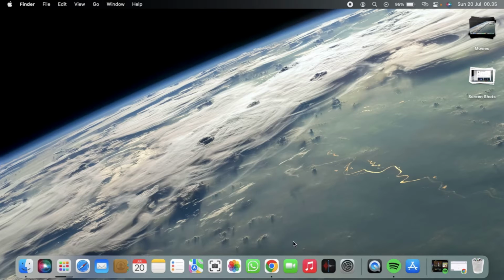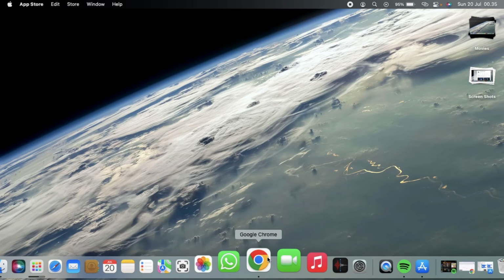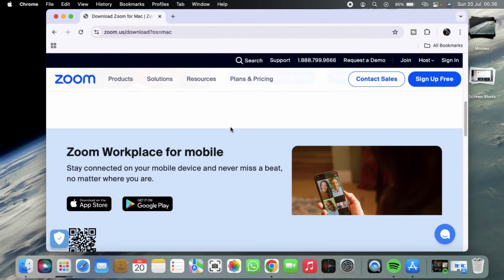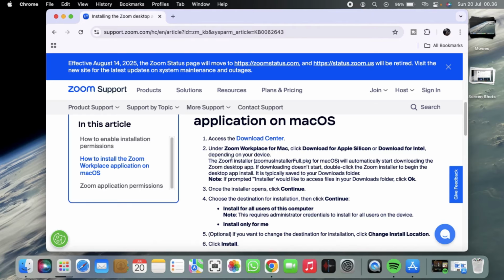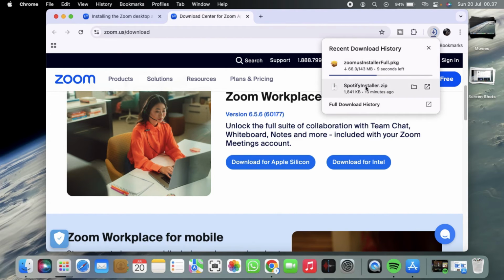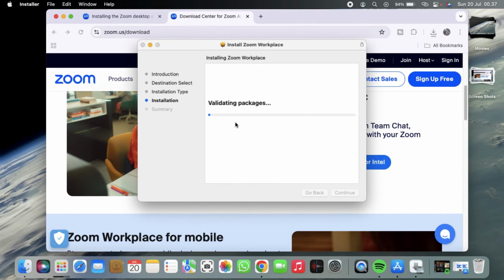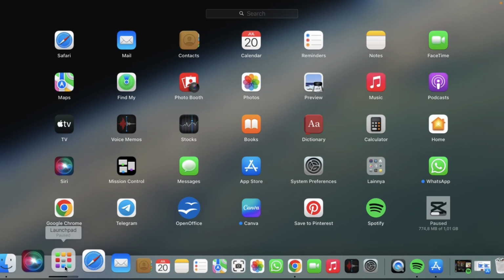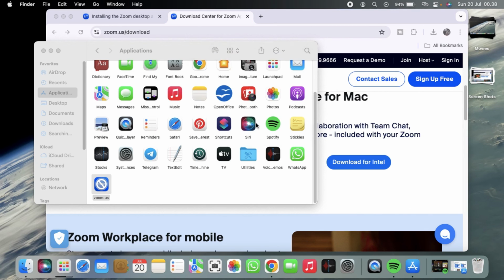How to Install Apps on Mac Without App Store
If you’re new to the Mac, or even if you’ve been using it for a few years, you may think that the only apps you can install on it are from the Mac App Store. But that’s not the case. The confusion is likely because there is a setting that allows you to configure your Mac, so that’s the case. However, it’s up to you, and by default, you can download apps directly from developers and install them.